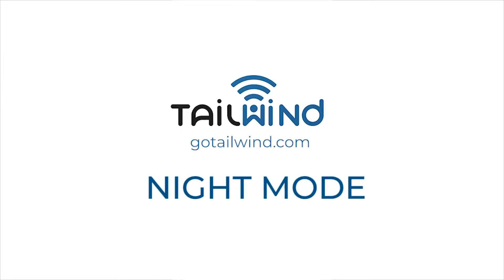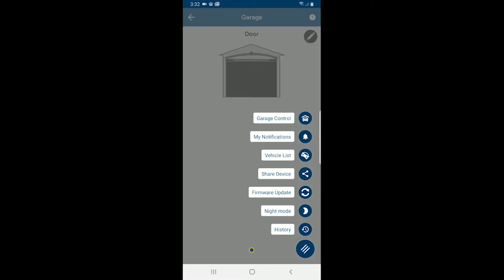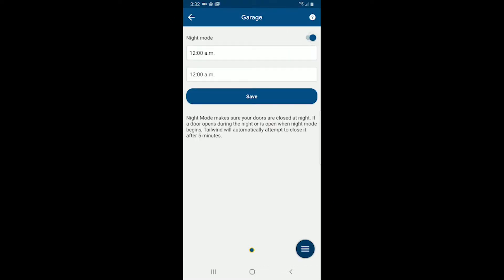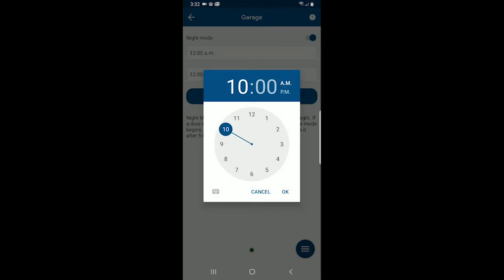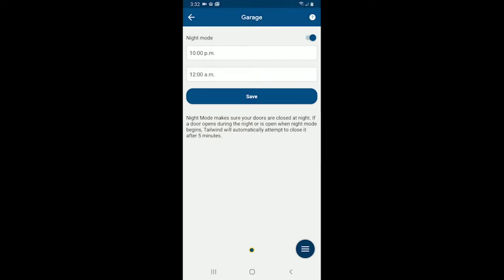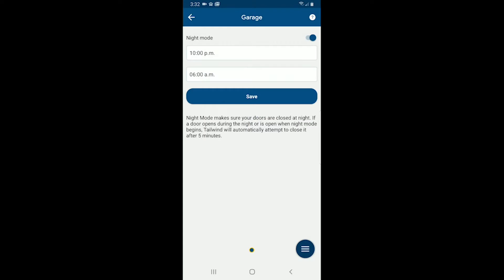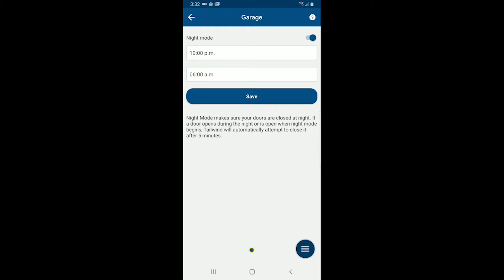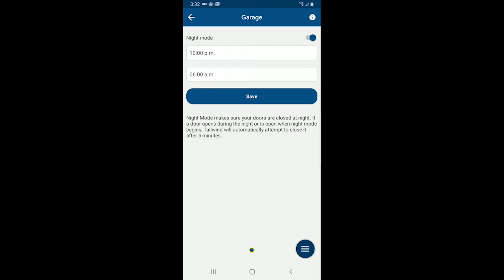Tailwind iQ3 - How to Set Up Night Mode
In this video we show you how to quickly configure Night Mode within the Tailwind app.